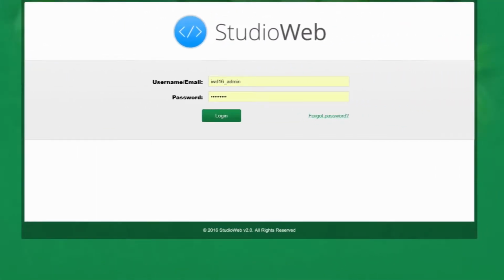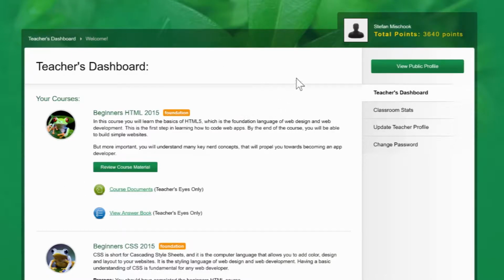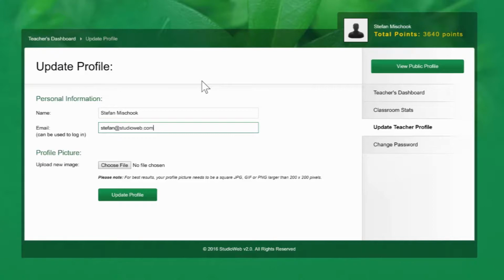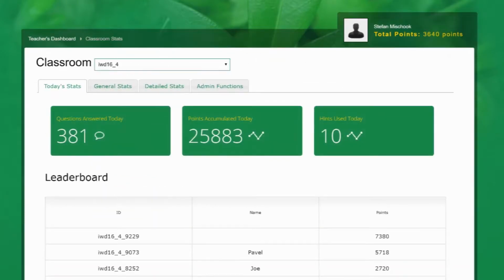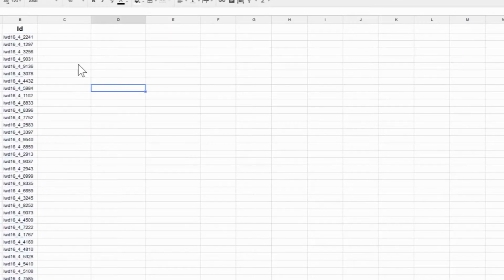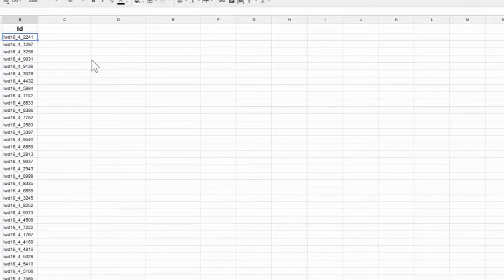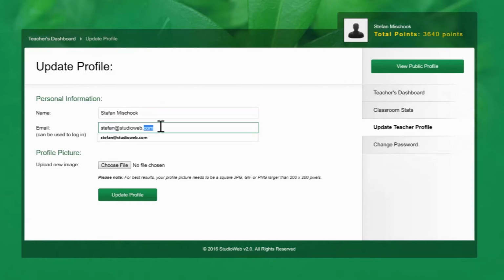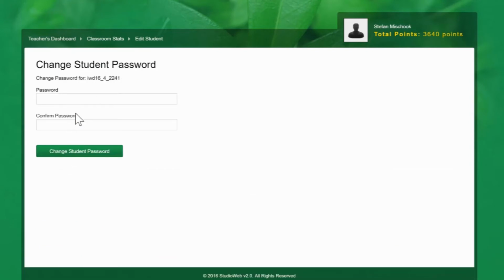StudioWeb Training: Project Courses and Exams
StudioWeb is designed to assist middle and high school teachers in the classroom by providing a series of easy-to-understand video training courses on key web technologies including HTML, CSS, JavaScript, and PHP.